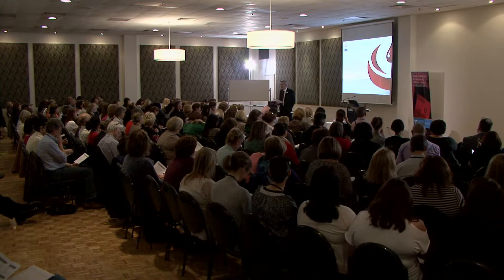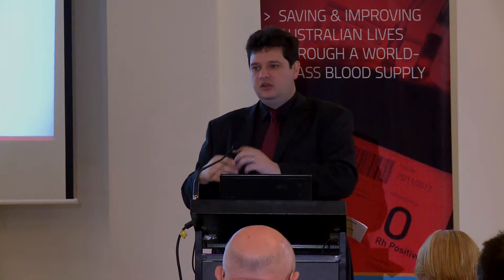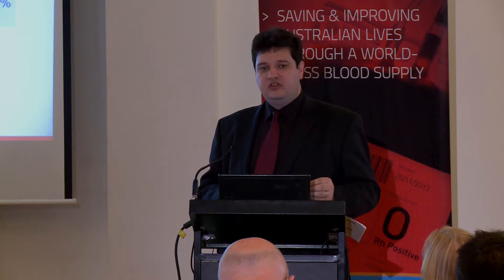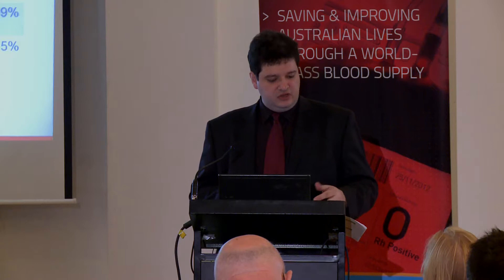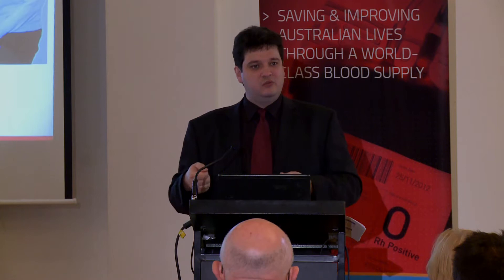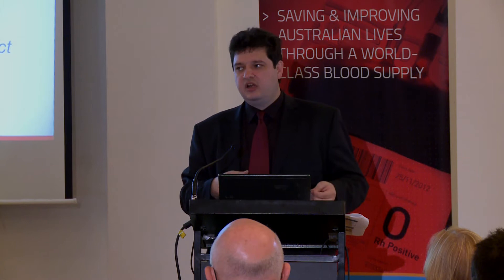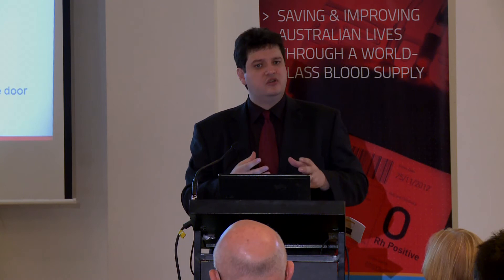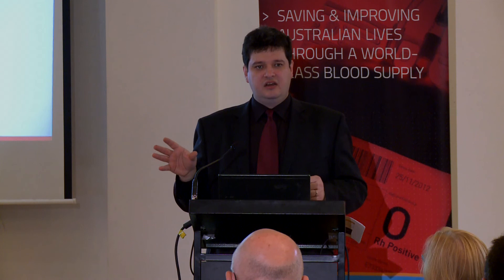Mr Peter O'Halloran, Blood Storage & Transport, 2013 National Blood Symposium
National Blood Symposium, Melbourne, 25 September 2013:

Mr Peter O'Halloran, Executive Director and Chief Information Officer, National Blood Authority, Australia, presents on the topic "Ensuring the receipt, storage, collection and transport of blood and blood products".